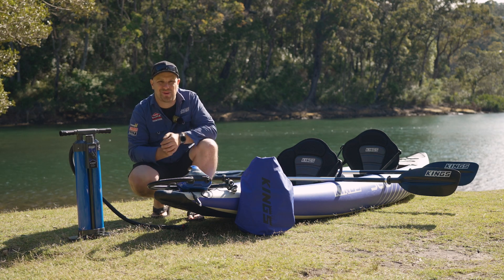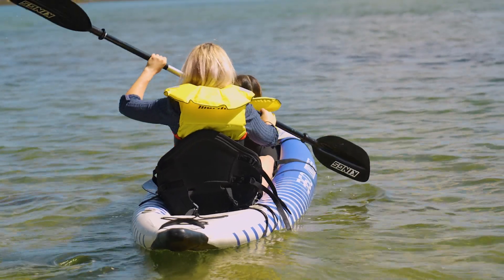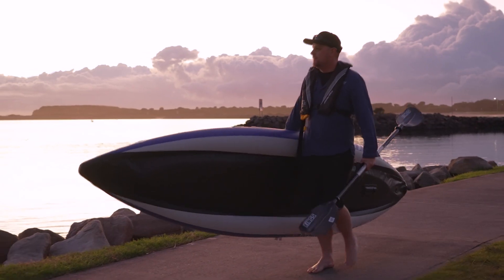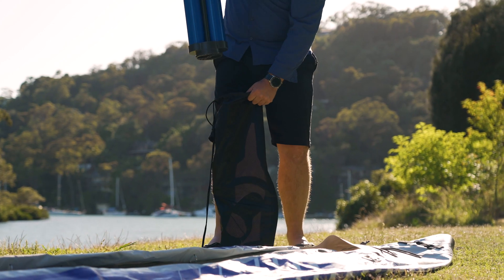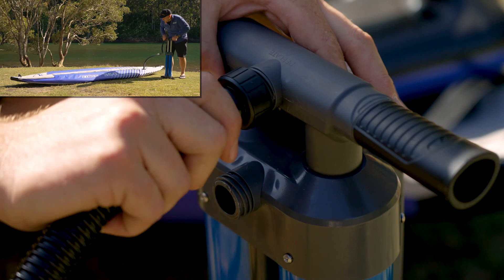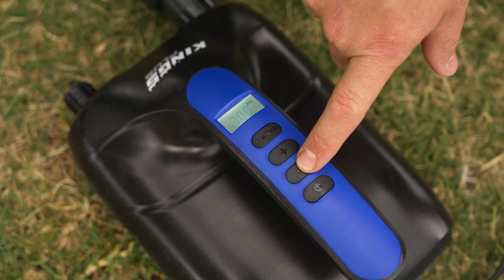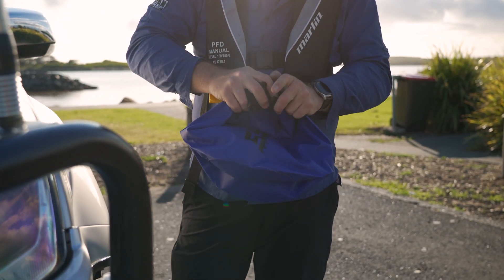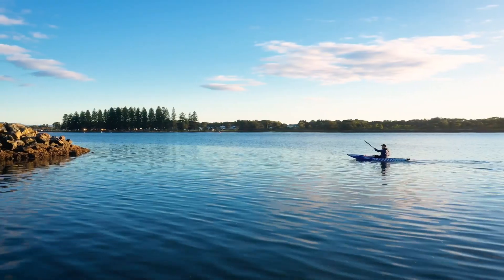Adventure Kings 360cm Inflatable Kayak Combos